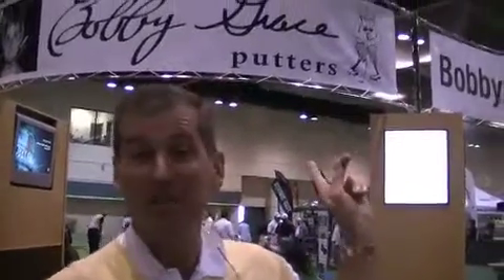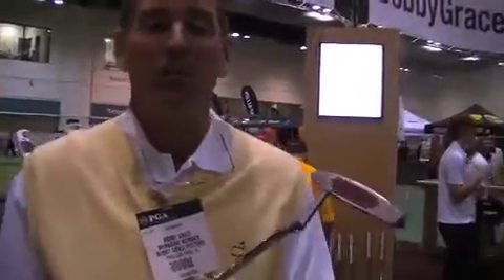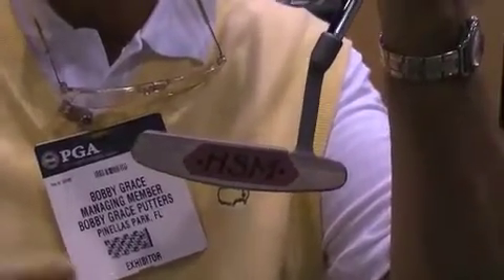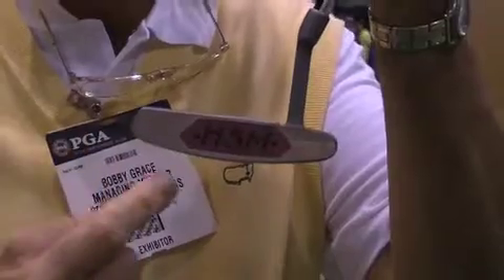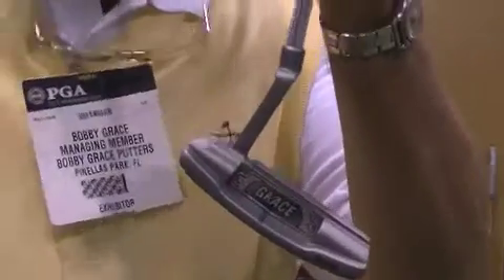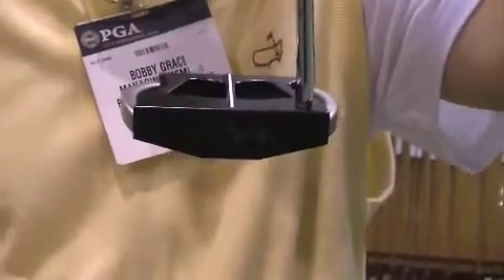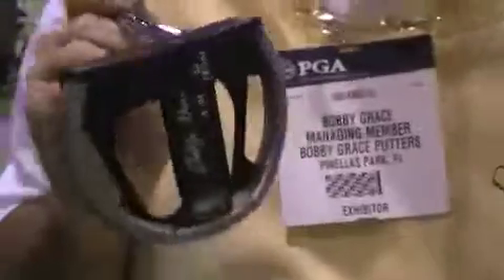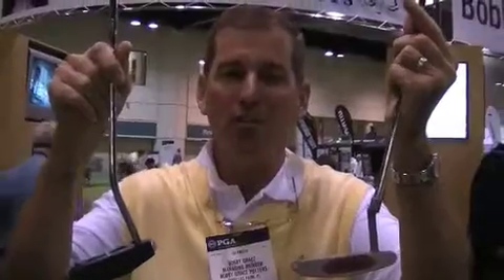2010 PGA Show - Bobby Grace Putters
Bobby Grace discusses the new Bobby Grace putters for 2010.